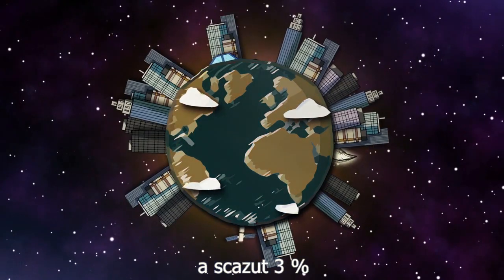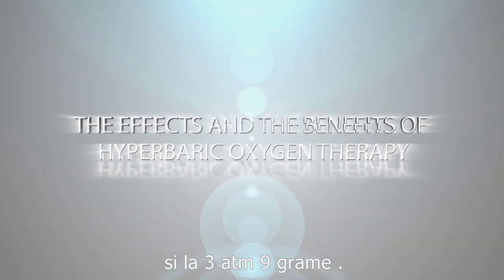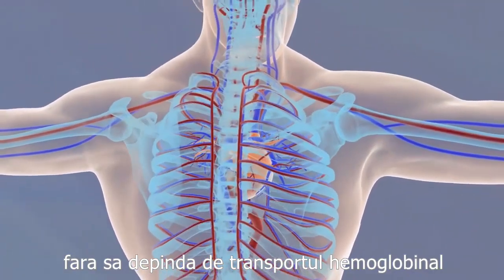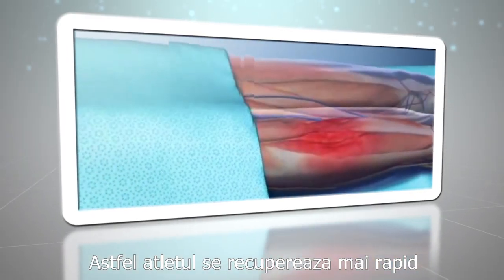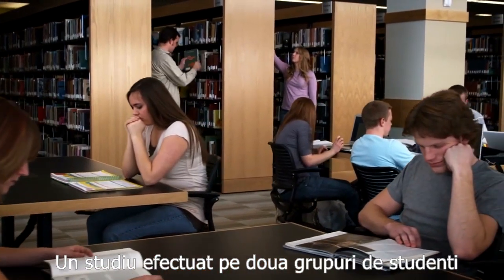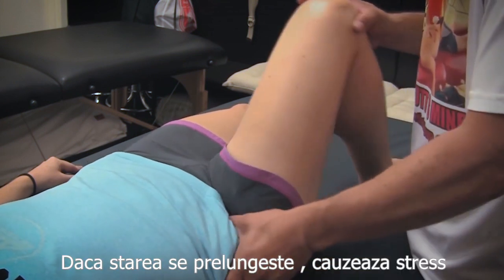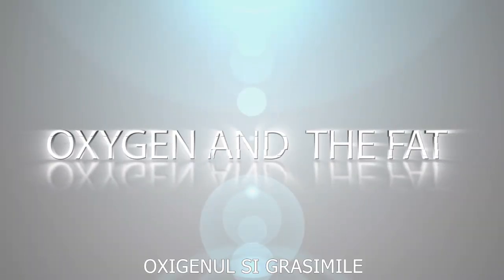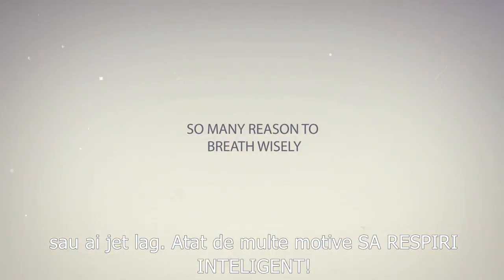Beneficii terapie oxigen hiperbar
Dr : Otto Warburg : De doua ori laureat al Premiului Nobel  pentru studiul cancerului : " Cancerul are o singura cauza principala. este înlocuirea unei celule cu respirație normală de una anaeroba ( adică cu -deficit de oxigen . ) .Lipsa oxigenului la nivel celular face ca celulala sa se adpateze si sa traiasca numai cu zahar si fara oxigen.
Dr. F.M. Eugene Blass , Ph.D. : autorul , " Terapia cu oxigen - Rezultatele si scopul ei " : "  Oxidarea este sursa vieții, insuficienta ei ei duce la deficiențe de sanatate sau boli , încetarea ei  la deces . "
Dr. Harry Goldblatt , Journal of Experimental Medicine :
Lipsa de oxigen are în mod clar un rol major in producerea de celule canceroase " .
Dr. Arthur C. Guyton , MD , autorul " Manual de Fiziologie medicală .
" Toate durerile  , suferințele și boli cronice sunt cauzate de lipsa de oxigen la nivel celular . "
Dr. Wendell Hendricks , Fundatia Hendricks Research :
 " Cancerul apare în cazul în care oxidarea a sărăcit atat de mult, incat celulele corpului au degenerat dincolo de controlul fiziologic al corpului. La fel, adevarata cauza a alergiilor este  procesul redus de oxidare în organism , ce face ca persoana afectata sa devina sensibila la substanțe străine care intră în organism . Numai când mecanismul de oxidare este readus la starea sa inițială de eficiență pot fi eliminate alergiile . "
Dr. Albert Wahl ,
" Pe scurt , boala se datorează unei deficiențe în procesul de oxidare a corpului , ceea ce duce la o acumulare de toxine . Aceste toxine  ar fi arse în cadrul unui metabolism normal. .
Dr. Parris M. Kidd , Ph.D. autor , " adaptarea Antioxidantilor " :
" oxigenul joacă un rol esențial în buna funcționare a sistemului imunitar . "
Dr. Stephen Levine , Renumit biolog molecular si genetician , autor al " Deficitul de oxigen : Cauza  tuturor bolilor degenerative " :
 " În toate stadiile boli grave, găsim un stadiu precursor - lipsa de oxigen. Oxigen scazut în țesuturile corpului este un indicator sigur pentru boala ... Hipoxia , sau lipsa de oxigen în țesuturi , este cauza fundamentală pentru toate bolile degenerative . oxigenul este sursa vieții la toate celulele . "
Dr. John Muntz , Nutruitional Scientist :
 " Un corp infometat de oxigen  va deveni bolnav  și dacă acest lucru persistă  va muri , mă îndoiesc că cineva ar putea combate aceasta afirmatie ."

Dr. W. Spencer Way , de la Jurnalul Asociatiei Americane a Medicilor :
 " Oxigen insuficient înseamnă energie biologica insuficienta , care poate duce la orice, de la oboseală ușoară până la boli ce ameninta viata .Legătura dintre oxygen insuficient  și boala a fost acum stabilita ferm . "
Townsend Scrisoare catre medici :
" Celulele care au suferit lipsa parțială de oxigen trimit mici semnale de panica , care adunate sunt resimțite în organism ca o senzație vaga, continuă de neliniște , teamă sau dezastru. Aceste avertismente generalizate, mici tind sa fie percepute doar " zgomot de fond " de către persaonele ce se confruntă cu ele . Ori , aceastea sunt atribuite altor surse de neliniște " Oamenii realizeaza rar că acsete sentimente vagi de neajutorare , oboseala neliniște sunt simptome de privare de oxigen la nivel celular .
Dr. Kurt W. Donsbach , DC , ND , educator , om de știință , autor , lector , consultant , autor al " Super Sanatate " . " Oxigen - oxigen - oxigen " , și peste 50 de publicații pe tema sănătății și nutriției , fondator si director executiv de Medicina al Spitalului Santa Monica , Rosarita Beach , Baja California , cel mai mare spital holistic - naturist din lume ,si Director Medical la Institutul Santa Monica , Kamien Pomorski , Polonia  Dr. Donsbach afirmă ,
" Unul din marile beneficiil trecute cu vederea al surplusului de oxigen în țesuturi este capacitatea lui de  detoxifiere mai eficienta "
.Ed McCabe , autorul , " Terapii cu oxigen , un nou mod de abordare a bolii " ( 1988) .
 " Boala este rezultatul  îndepărtarii necorespunzătoare a toxinelor din organism . Oxigenul este un factor vital , care ajuta organismul in eliminarea toxinelor . "
Dr. Lataste în 1992 , a efectuat un studiu cu o echipa de oameni de stiinta asupra sănătății la altitdudini mari .
Au observat oameni ce trăiesc la altitudini mari și au constatat că a existat o incidență mult mai mare de somnolență , apatie ,  timp de reacție incetinit, și capacitate motorie redusa , comparativ cu cei care traiesc la altitudini mai mici . Altitudine mai mare, inseamna presiune atmosferica mai mica, respectiv mai putin oxigen ce ajunge la nivel celular.
Dr. Richard Lippman , renumit cercetător :
"  Lipsa de oxigen ( hipoxia ) este principala cauza a 1,5 milioane  atacuri de inima in fiecare an . "